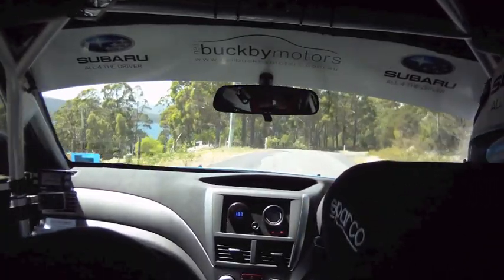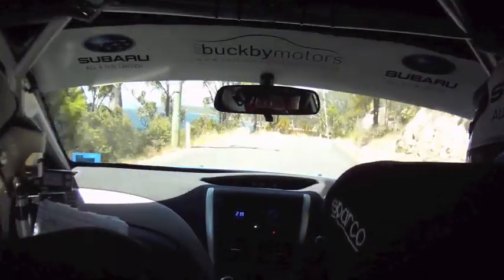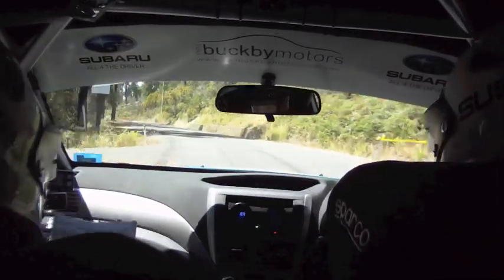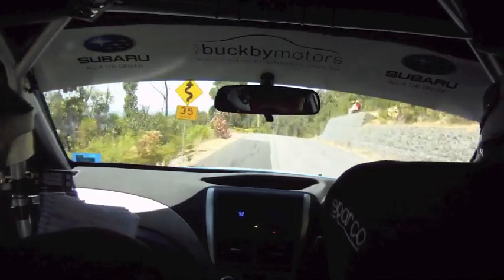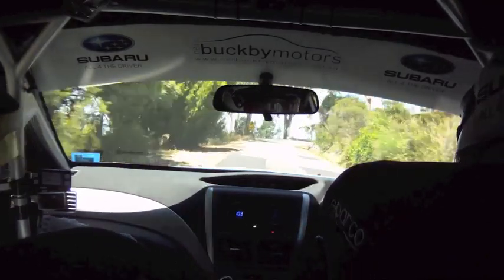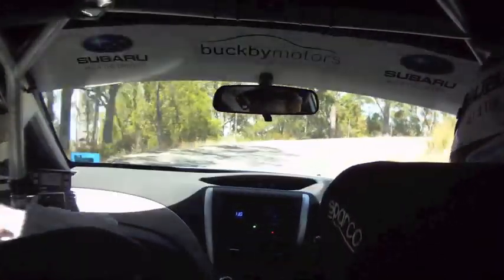Targa Wrest Point 2012 - Esperence - STI Spec C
Neil Buckby Motors